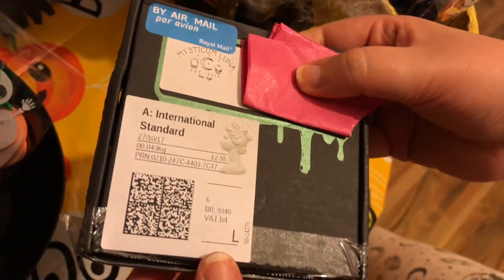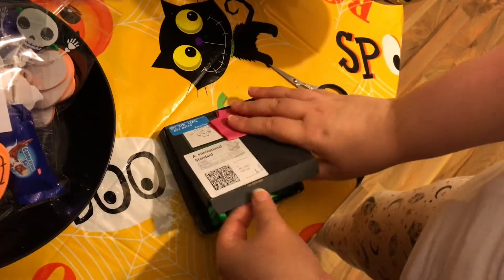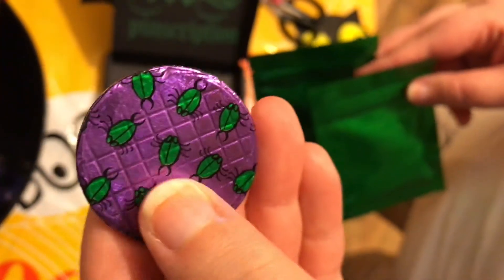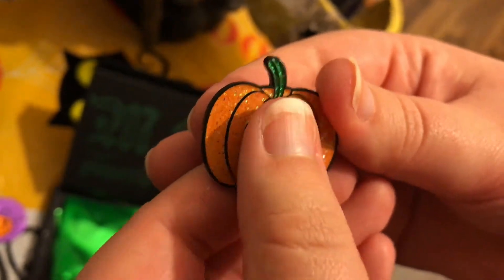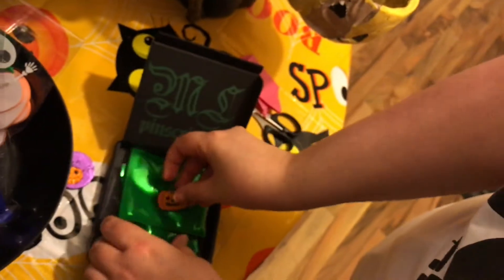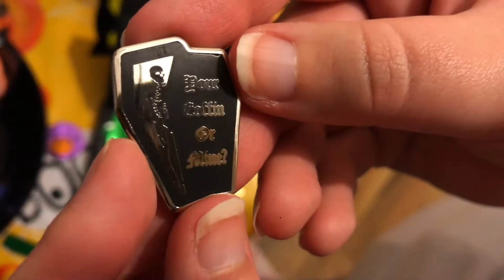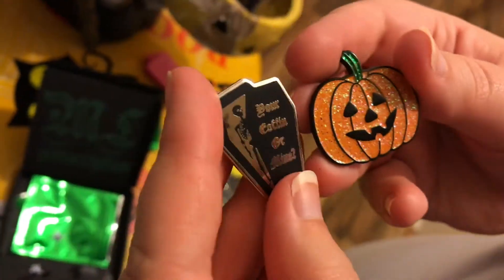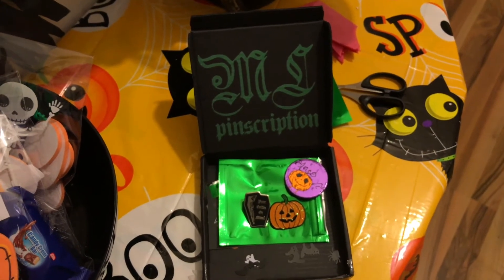MYSTICUM LUNA HALLOWEEN ENAMEL PINS UNBOXING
The sixth unboxing of Mysticum Luna's new subscription service "Pinscription" where you get two mystery enamel pins every month!

This month was Halloween themed! I have since unsubscribed because I just need to save money but I highly recommend this service if you like your pins :)